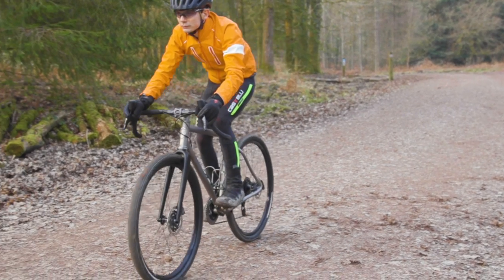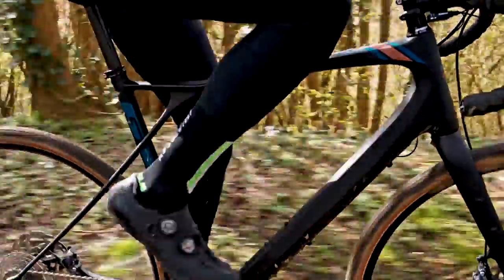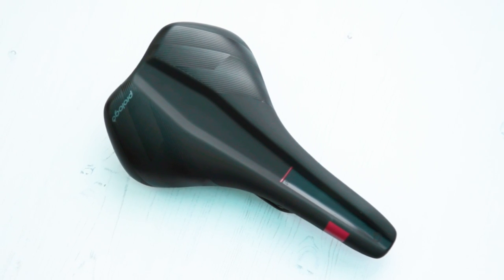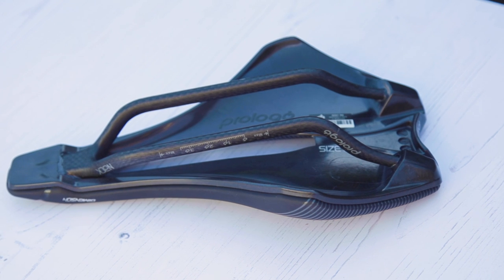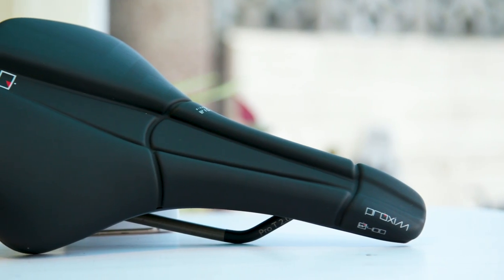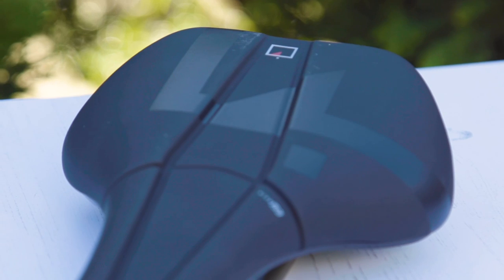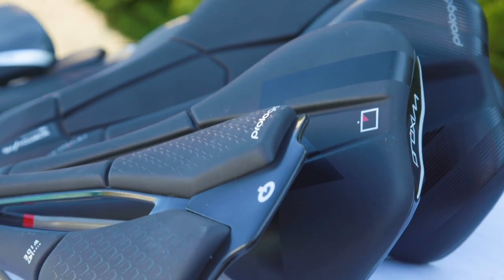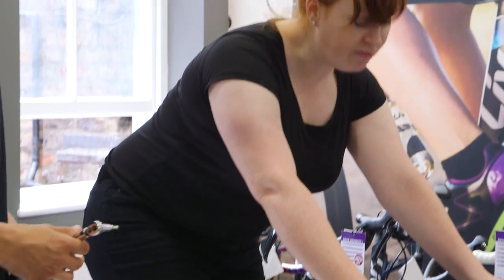How to Choose the Right Bike Saddle | BikeRadar's Ultimate Guide for Road, Gravel & MTB Seats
This video contains paid product placement for Prologo. A comfortable saddle is crucial for riders of all cycling disciplines, but with so much variety across the market, it can be confusing to know which bike seat will offer you the best comfort and most suit your style of riding.

We talk through how to choose the best saddle for you – whether you’re a road, gravel or mountain biker, and whatever of your gender, this in-depth guide will help find the right seat for you.

We’ll start by going into the fundamentals of how a saddle works (or, how it should work), why different disciplines demand different shapes of saddle, why women’s saddles are different, the anatomy of a saddle and, finally, how to choose the right one for you.